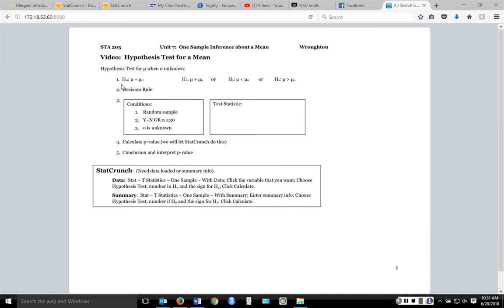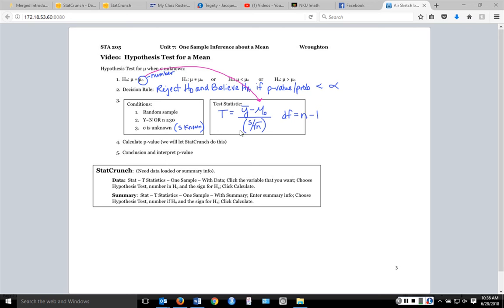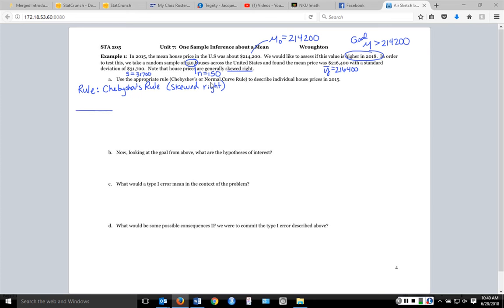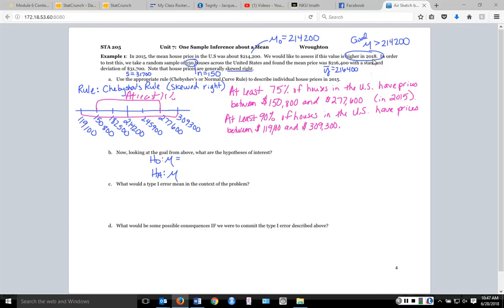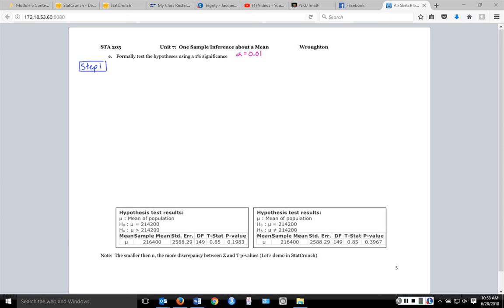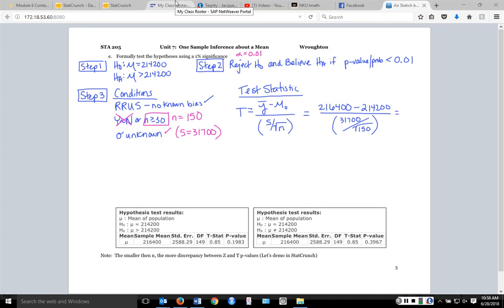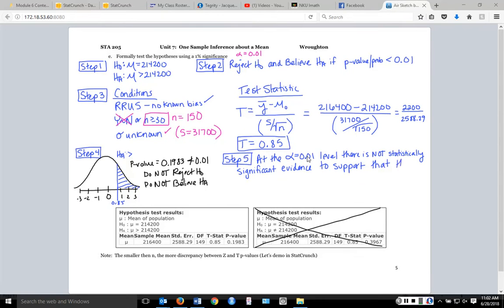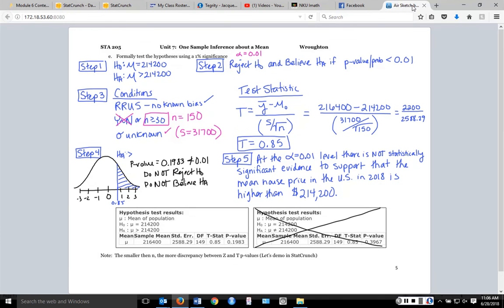One Quant. Var. - Hypothesis Test for a Mean